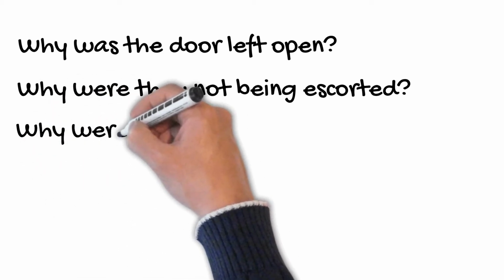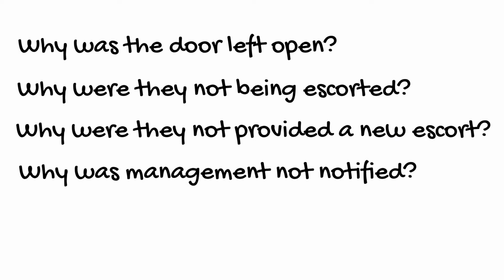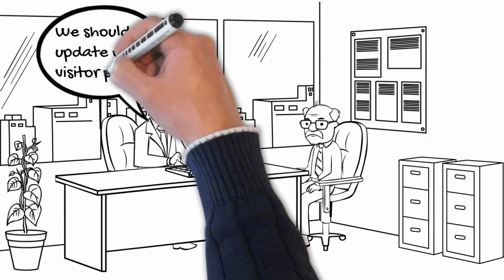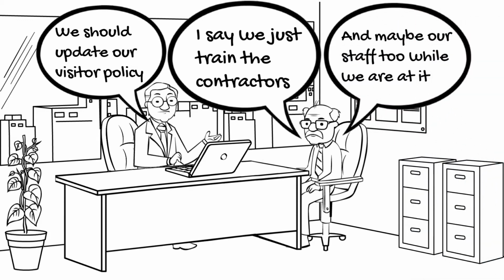Corrective Action (ISO)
In this video we take a look at what is involved in order to successfully manage a corrective action program. If you want to check out my previous video on Setting Improvement Objectives,

Seratos Consulting Inc.